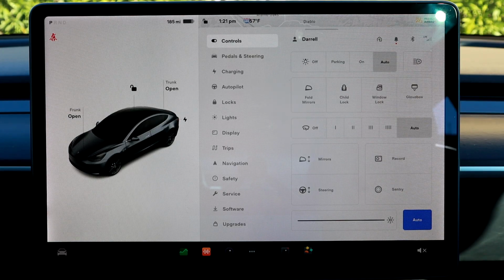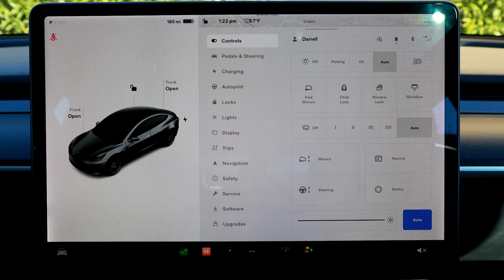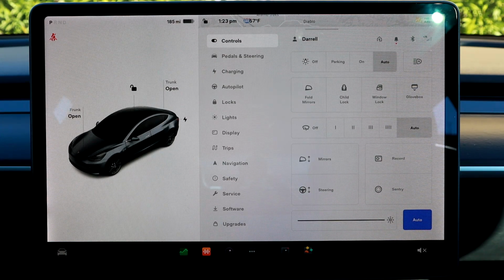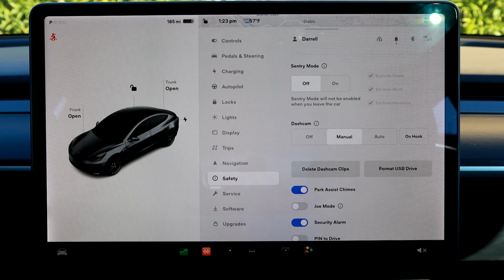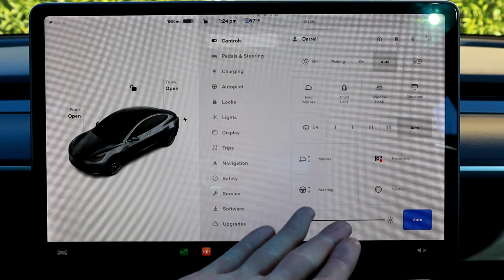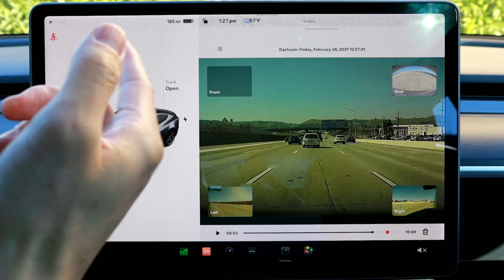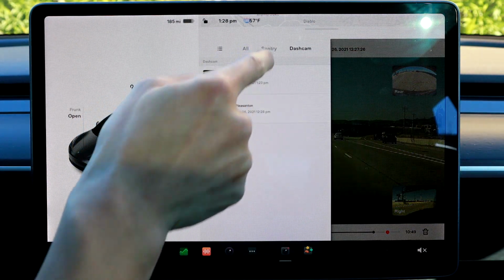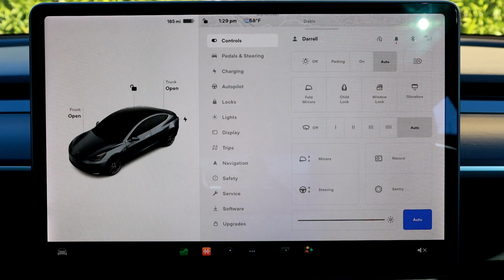Software V11 Dashcam and Sentry Mode Tutorial for Your Tesla Model 3/Y/S/X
In this video, I show you how to operate dashcam and sentry mode on software V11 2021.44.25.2.  Both features are super useful for your Tesla in today’s age.

64GB USB flash drive
128GB USB flash drive
256GB USB flash drive

0:00 – General info about dashcam and sentry mode
1:37 – How to use dashcam mode
4:01 – How to use sentry mode
4:25 – How to view footage in car